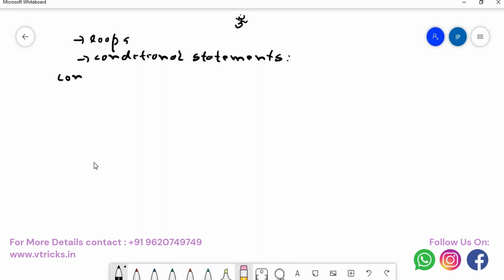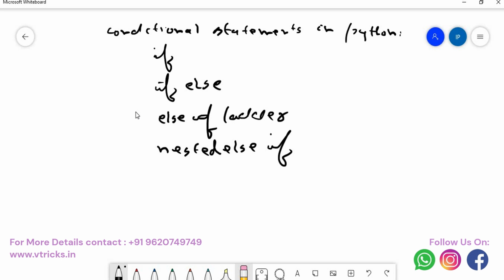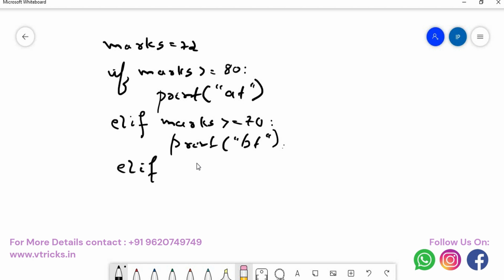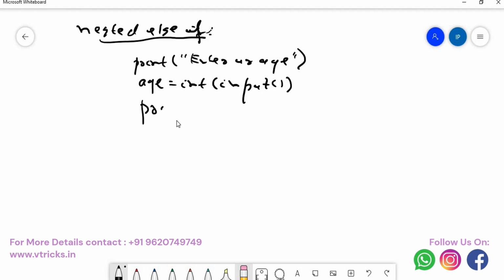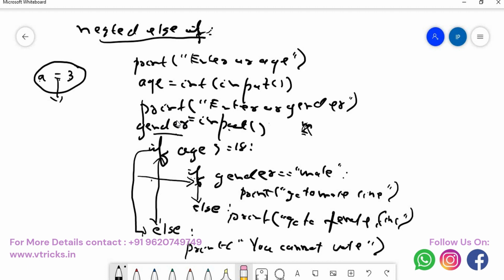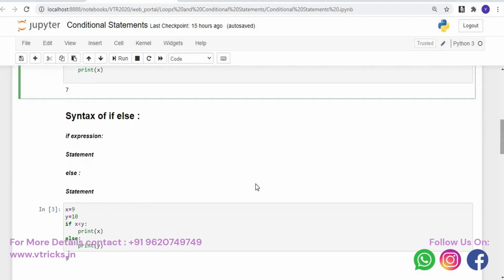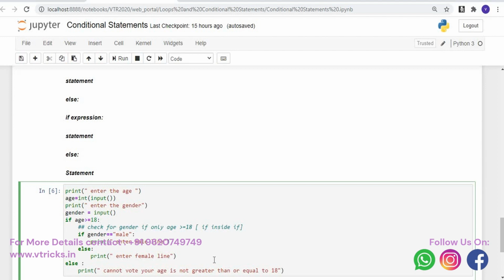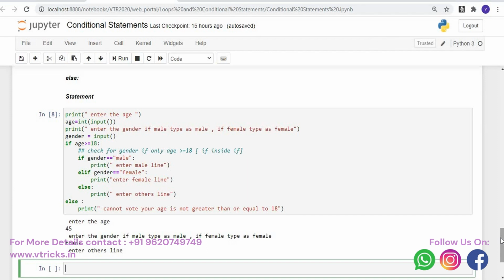Python For Data Analytics (Conditional Statements) Part 3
Ready to take your education to the next level? Looking for exiting offers on courses?